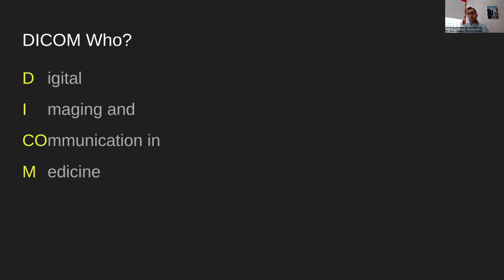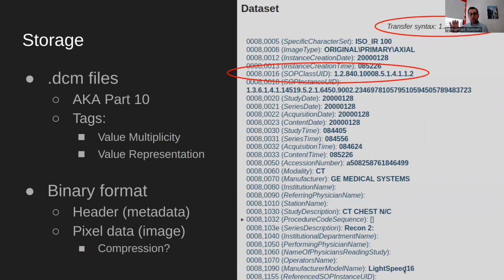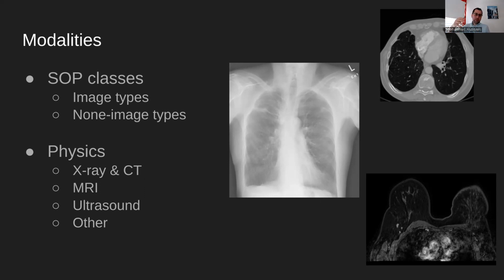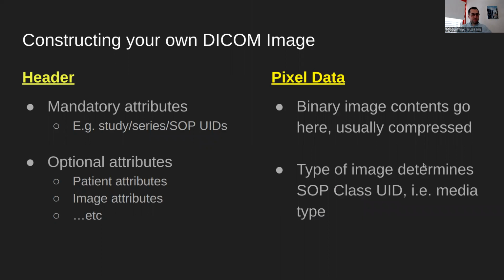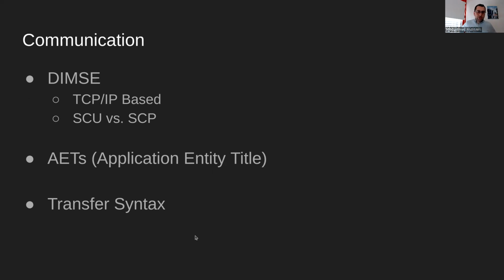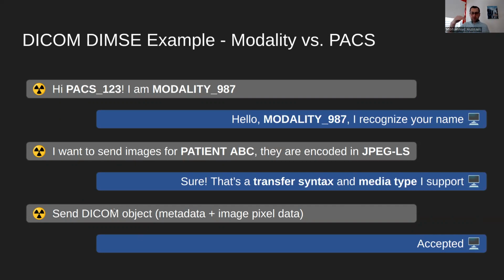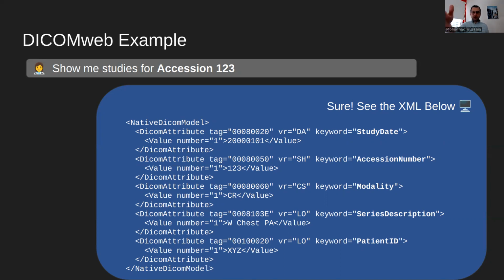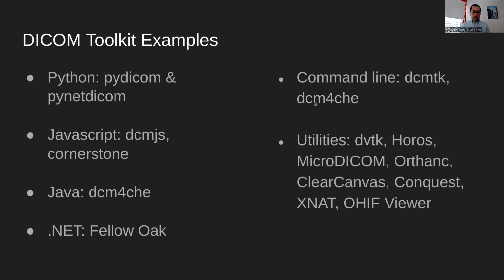Working with DICOM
This presentation covers a quick introduction to DICOM and how to work with both DICOM files and DICOM communication. Some of the topics covered:
- DICOM header's tags and modules, how images are stored in DICOM.
- Different modalities and image capture devices, DICOM use within Radiology and beyond Radiology (other specialities like Cardiology, Dermatology, Pathology)
- Physics of differrent modalities, 2D vs 3D
- Non-image DICOM objects, like KOS, GSPS and SR
- Typical Radiology workflow
- DICOM Communication over DIMSE and DICOMweb (RESTful)
- Actors in DIMSE, what the back and forth communication looks like
- Hierarchy of studies, series, images
- Security and DIMSE vs. DICOMweb
- Recommendations for working with DICOM
- Example tools (command line toolkits, SDK libraries, viewers and other utilities)

Please send me questions via email (show on my last slide). I might not be able to monitor the comments here in YouTube. Thanks!